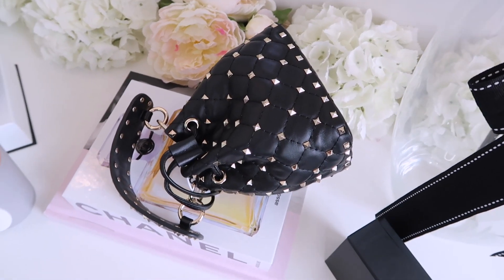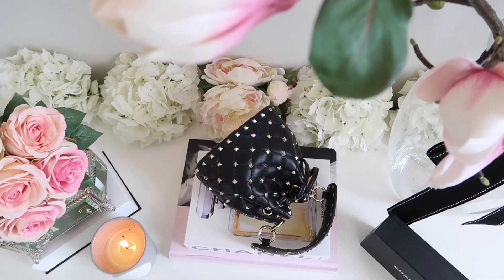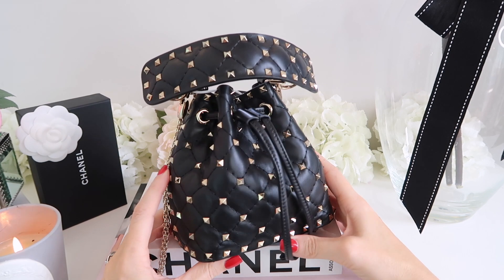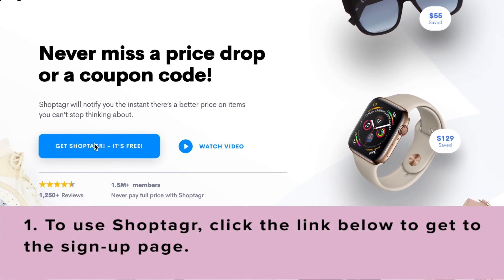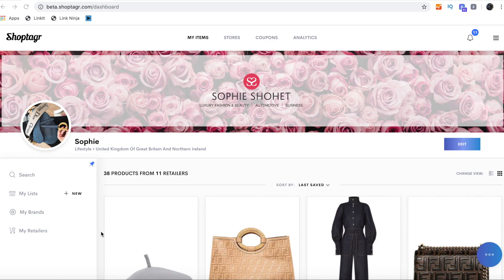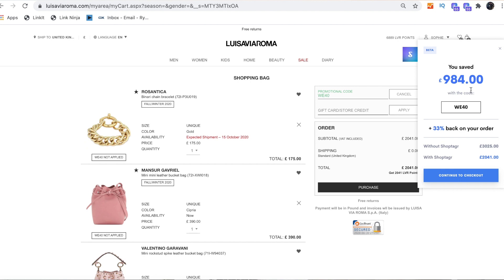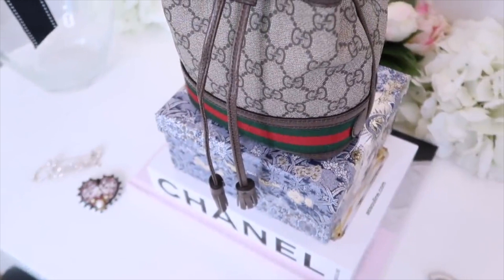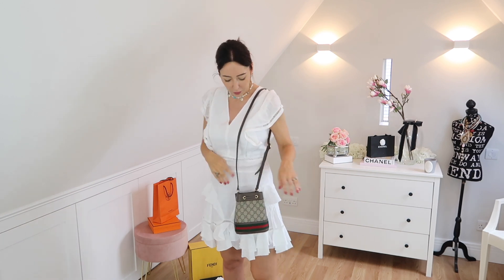FIRST-TIME HANDBAG BUYERS, YOU NEED TO KNOW THIS! Why Bucket Bags Are IDEAL to buy // AD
My thoughts on 5 luxury drawstring / bucket bags and why I think a bucket bag is a great way of maximising your budget! You can frequently get a lot of bag for a lower price when you look at bucket bags. For example, the price of WOCs can very often be loads more than the equivalent bucket bag (which you can do more with!) *Ad

To enter the competition to win a Prada Nylon Bucket Bag, simply do the following (it’s international btw!)
2. Download Shoptagr (if you haven’t already). If you already use it you can of course enter! I'll ask the winner for their Shoptagr registered email before proceeding with shipping.
3. Leave a comment under the photo shown in this vid
Competition closes on Wednesday 22nd July 2020 at 6pm BST. I’ll draw the winner at random and will announce on my IG Stories.

Good luck to all of you!x

This video is an AD/Sponsored video in very proud collaboration with Shoptagr, which is a shopping app that lets you get cashback on purchases, as well as getting live sales and coupon notifications.

Shoptagr link has been provided to me by the brand, I don't earn anything out of anyone clicking on it or using it.